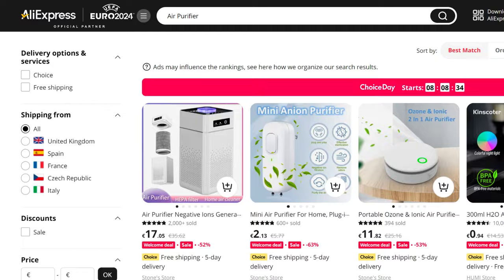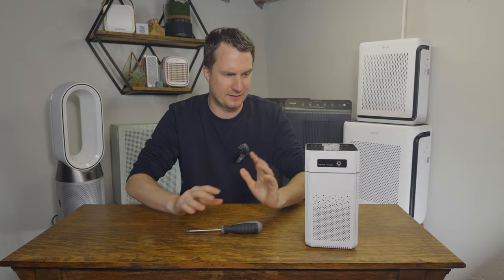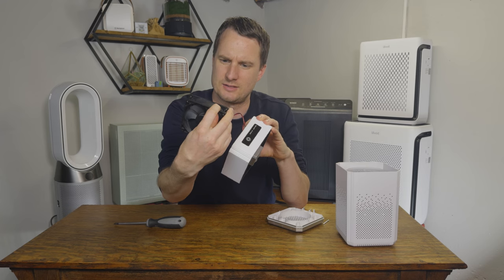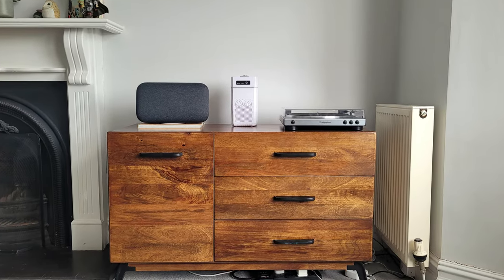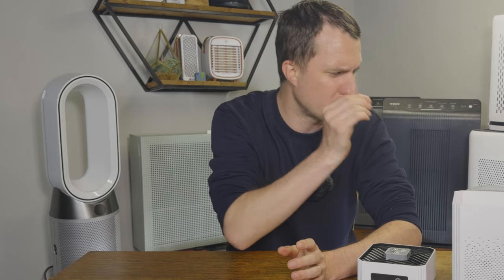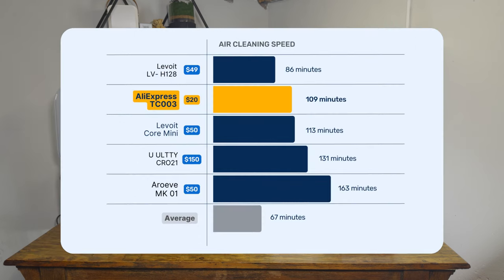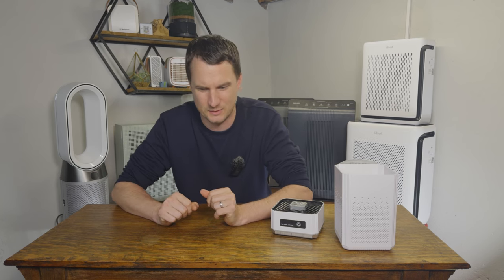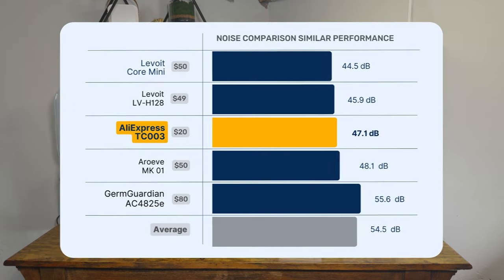THIS $7 TEMU air purifier is BETTER than $50 LEVOIT!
Curious about the $7 TEMU air purifier from AliExpress? Watch this review to see if it's worth it! Save your money and find out if this cheap air purifier is effective.

The performance is not THAT bad, but it has the same issues we found in all these cheap air purifiers... The biggest pro? Reasonable power consumption. The biggest con? It comes with an ionizer that can't be disabled.